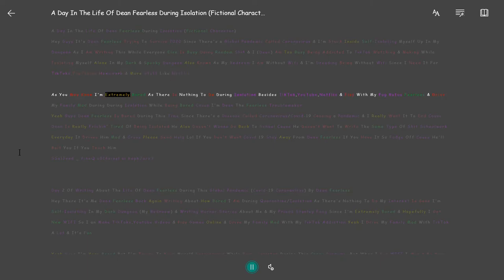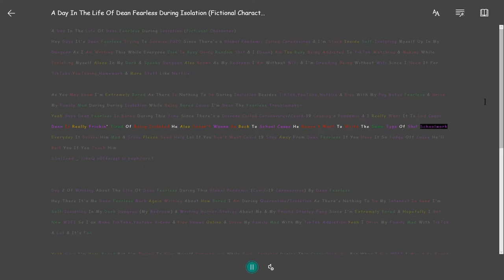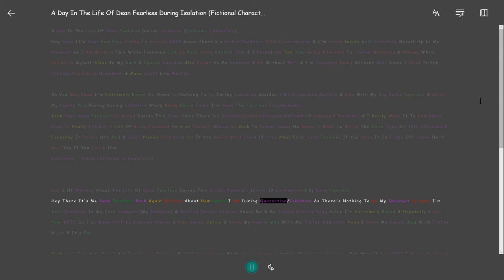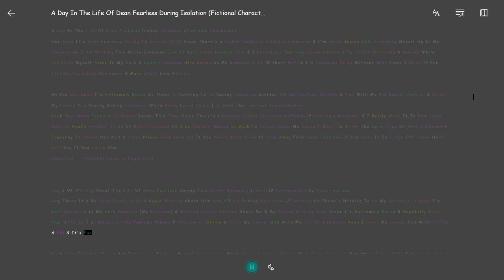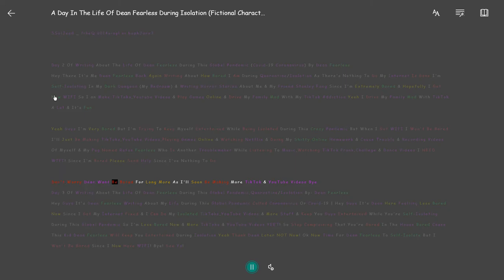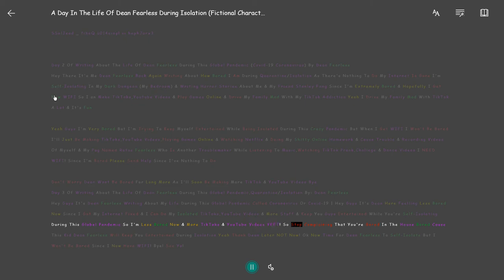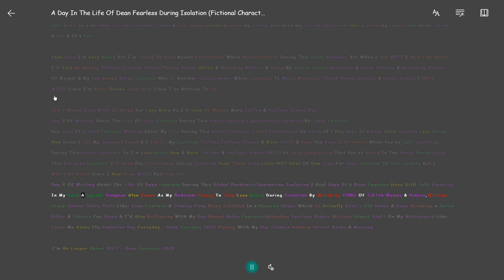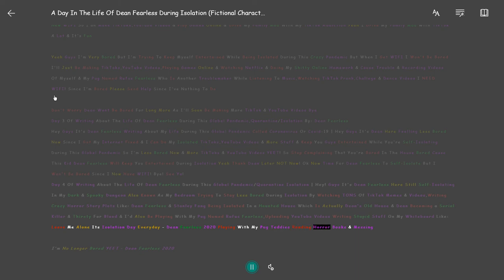What Dean's Quarantine Is Like | DJNightmareDanTDM